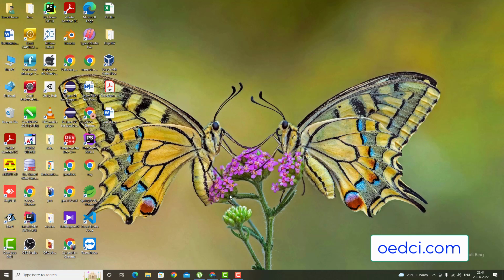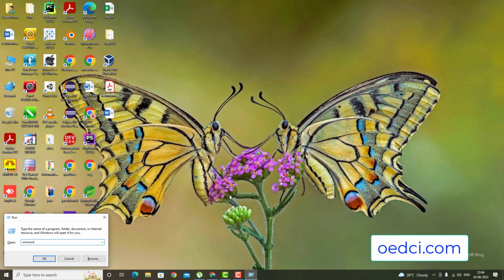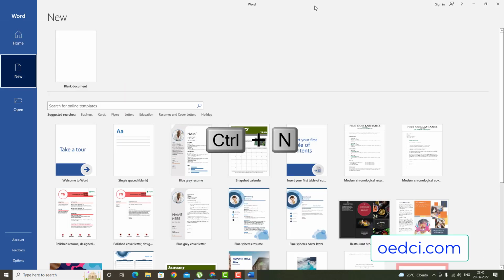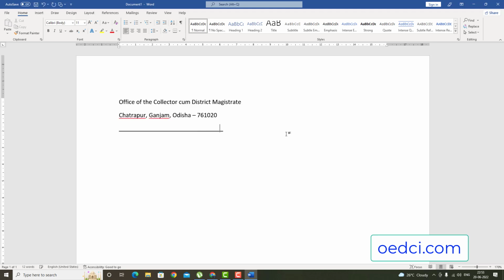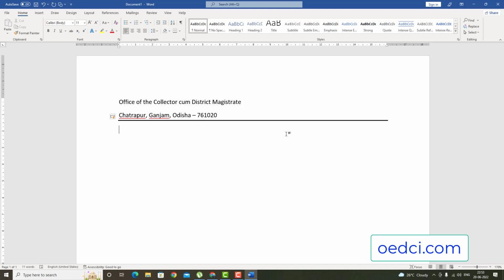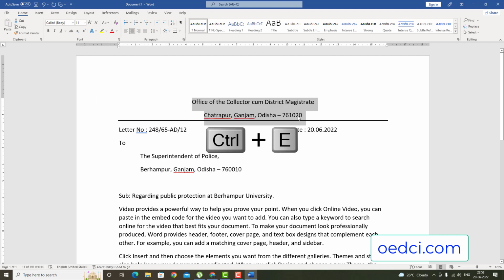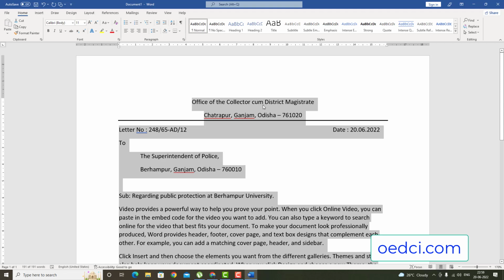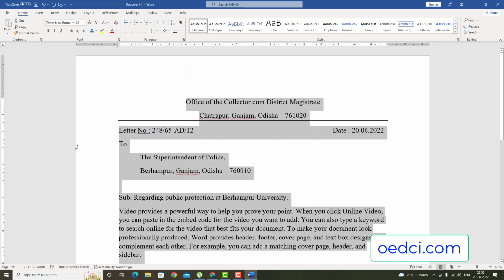Creating Official Letter in any of the version of Microsoft Word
Basics of Microsoft Word to Start Work in a Office. Writing Official Letters in MS Word Complete Tutorial.